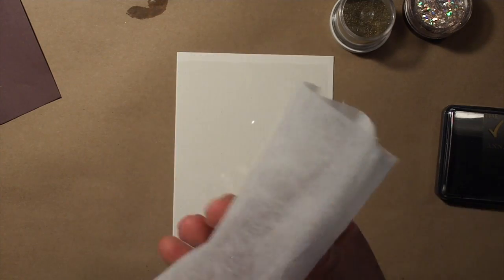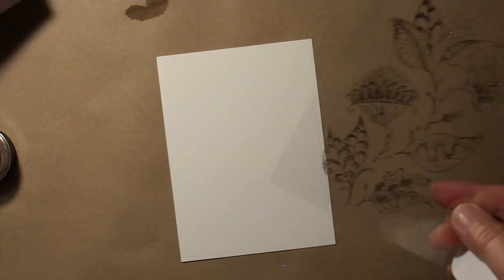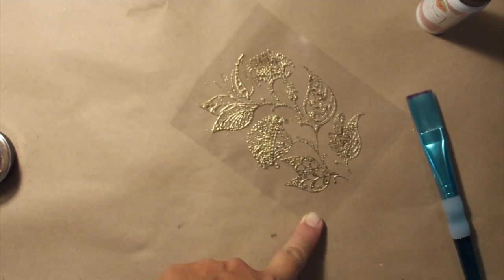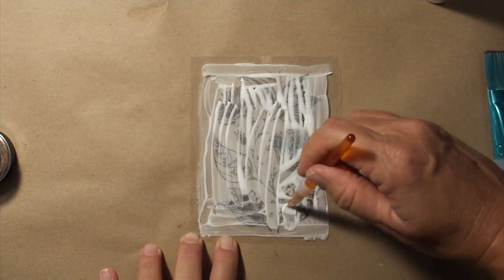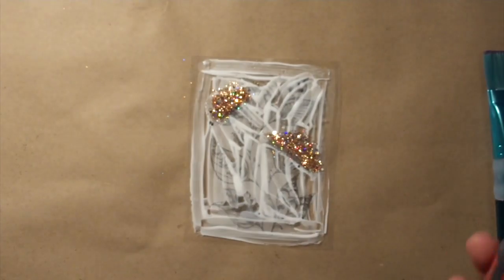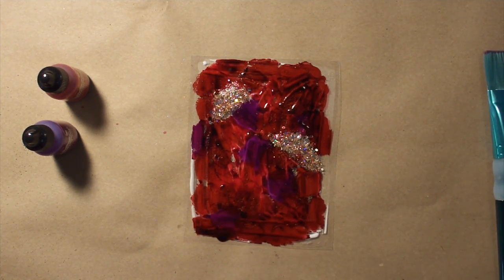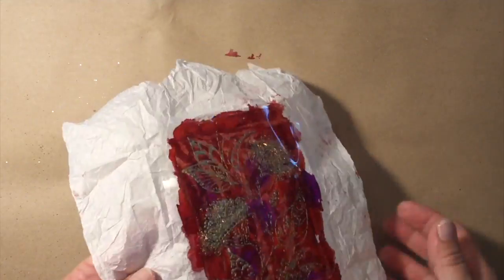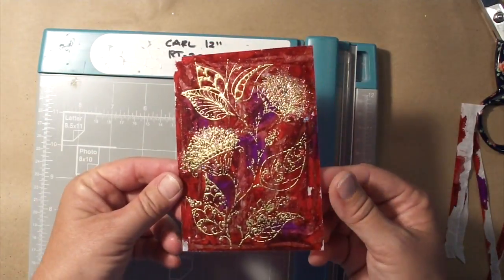How to use Alcohol Inks, Acetate & Tissue Paper to create a greeting card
Supplies used:
Heat Resistant acetate, dryer sheet, rubber stamp, pigment ink, ultra thick embossing powder, heat embossing gun, paper cutter, alcohol inks ( cranberry, red pepper & wild plum), card stock, tissue paper, cardstock, glitter, clear drying glue, paint brush and a roller. The rubber stamp in this video is from Impression Obsession J2011 Damask Floral by designer Leigh Hannan.